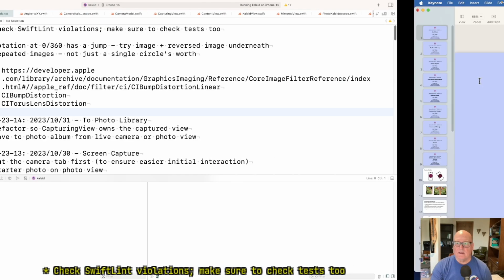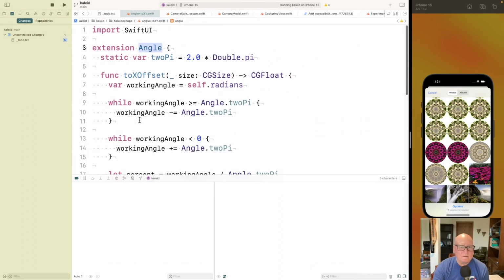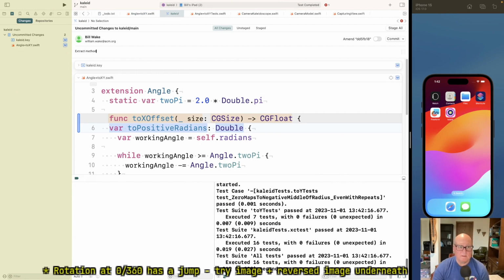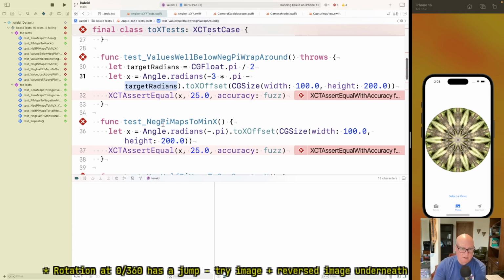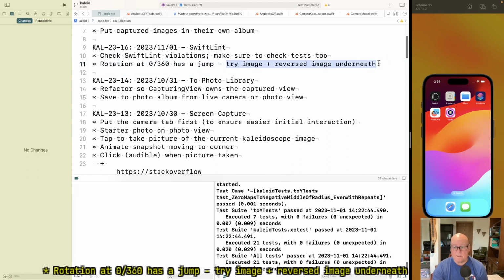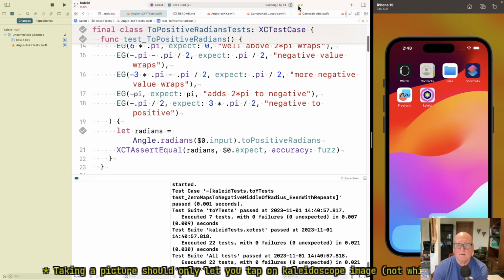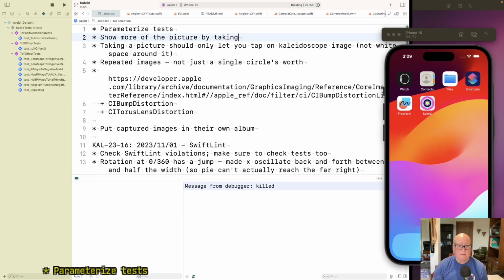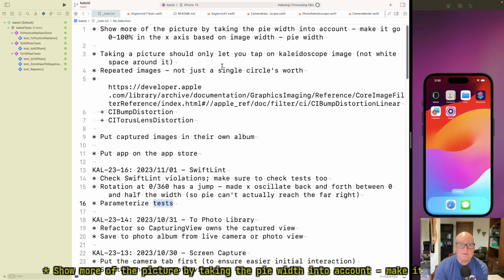KAL 23 15: SwiftLint - Kaleidoscope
*   Check SwiftLint violations; make sure to check tests too

*   Rotation at 0/360 has a jump - made x oscillate back and forth between 0 and half the width (so pie can't actually reach the far right)

*   Parameterize tests